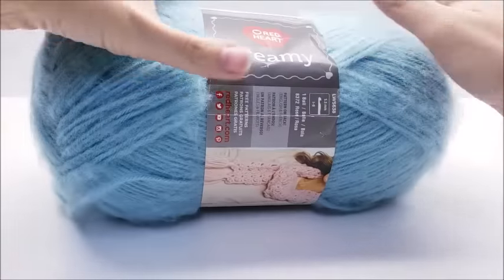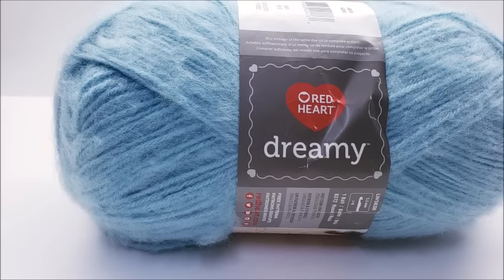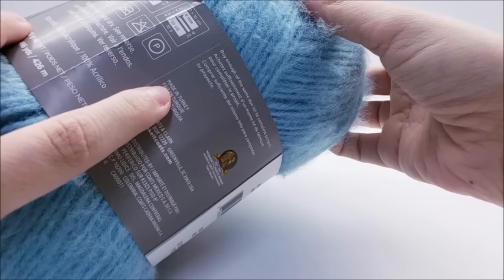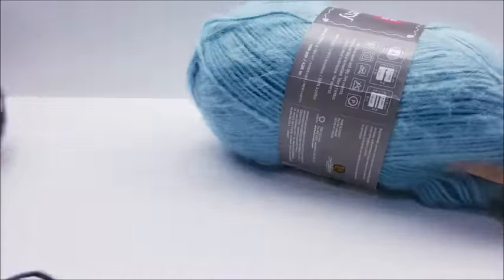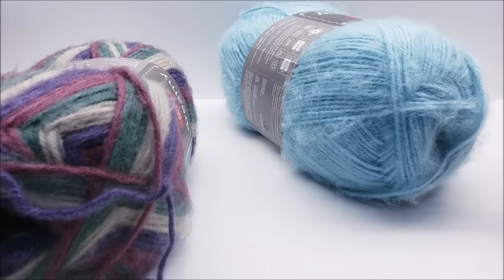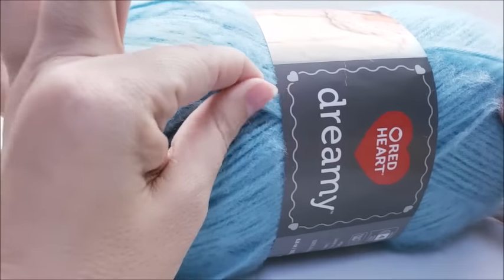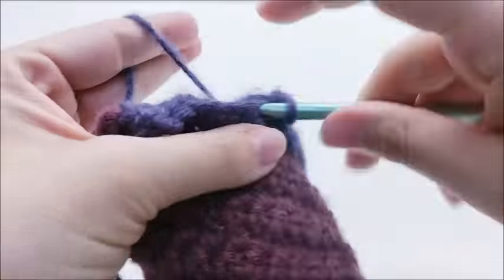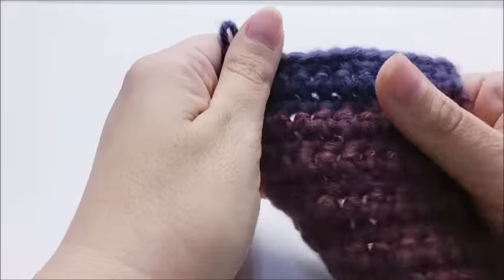Yarn Review - Redheart Dreamy Yarn - Bag-O-Day Crochet Video